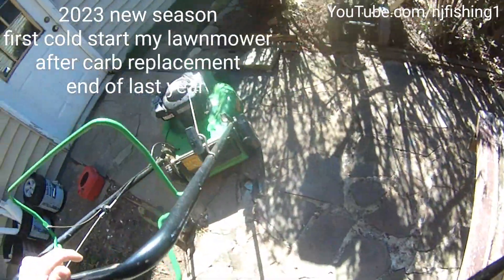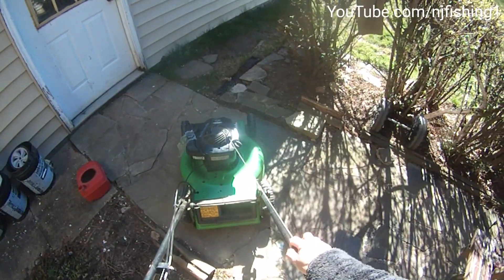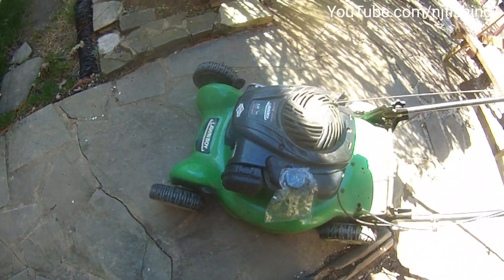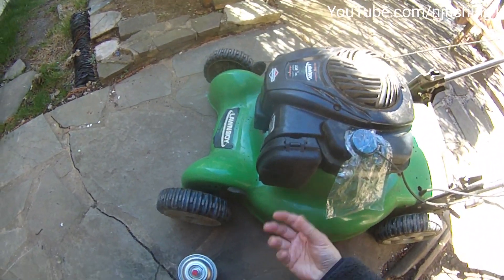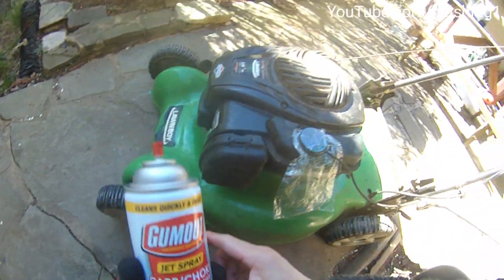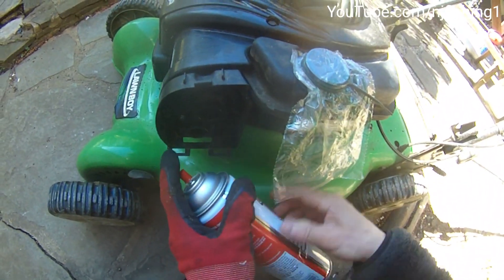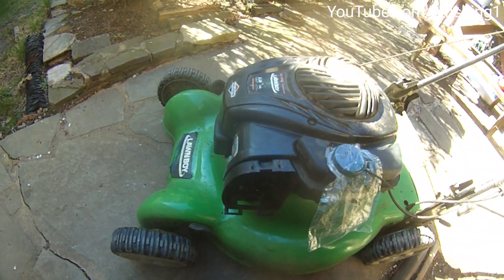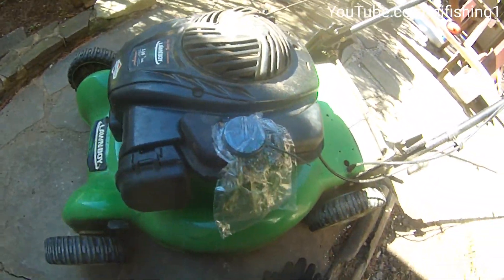first cold start my lawnmower in 2023 - failed after spraying carb/choke cleaner (99% time works)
1. carb choke cleaner